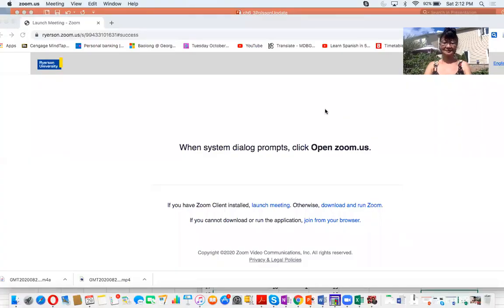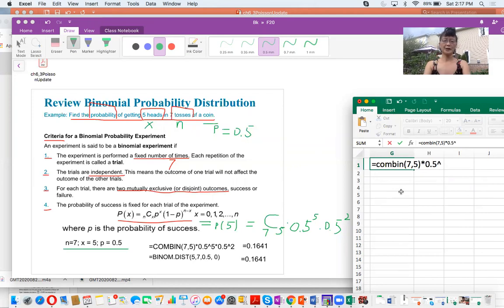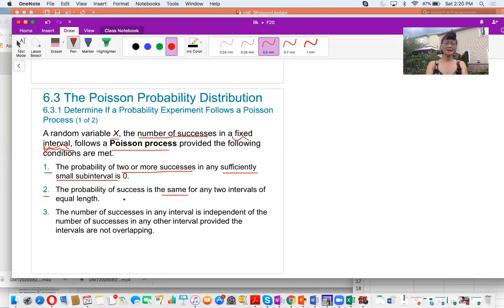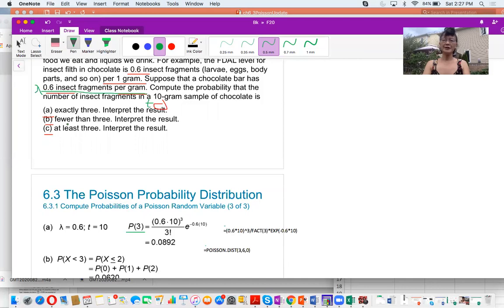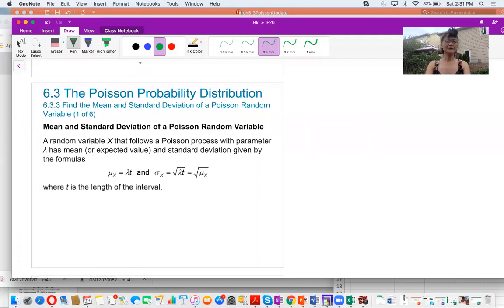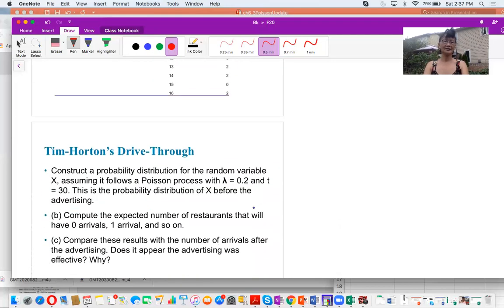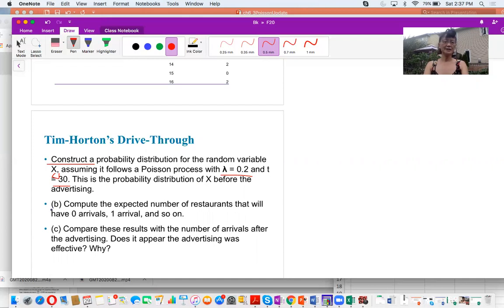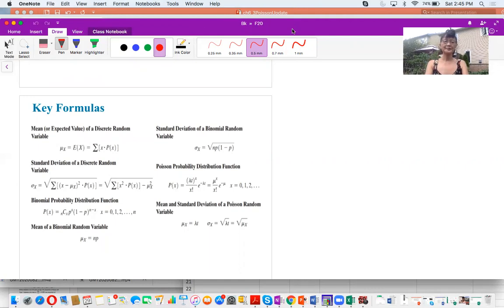Poisson Probability Distribution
This video presents poisson probability distribution. I calculates the probability of a poisson distribution variable, the mean and standard deviation of a poisson distribution.